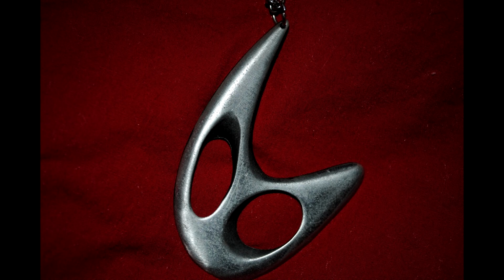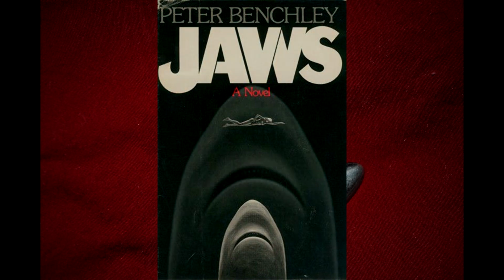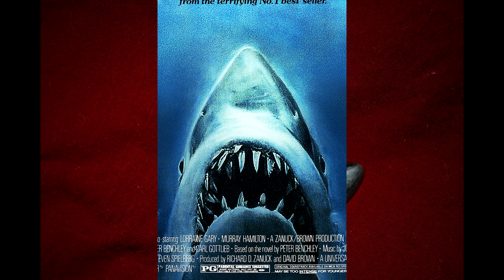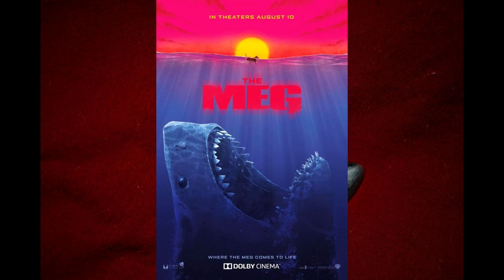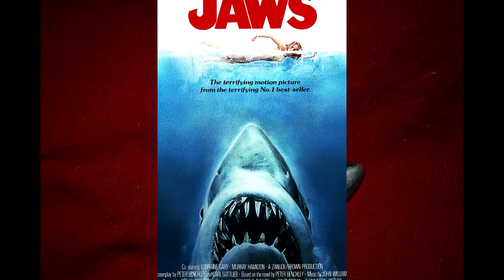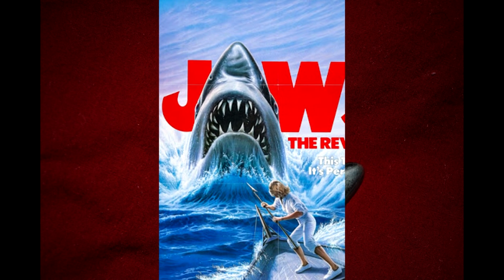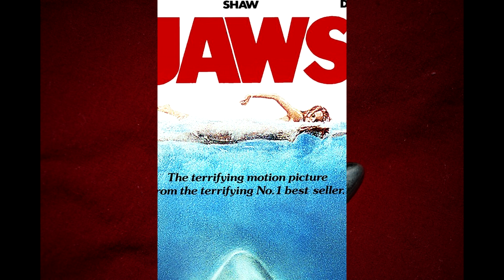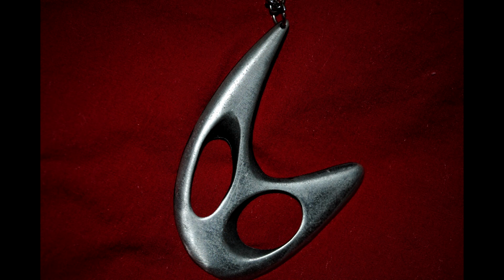Non-Moving Pictures: Jaws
Art in the water! We're going to need a bigger boat!